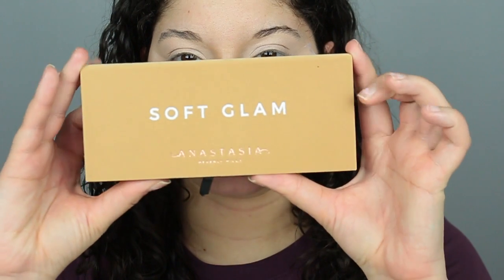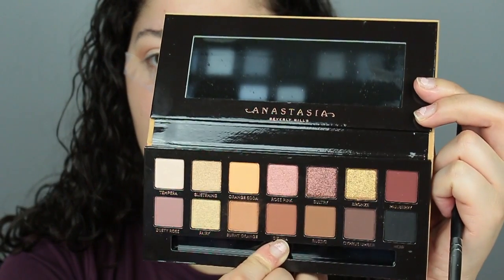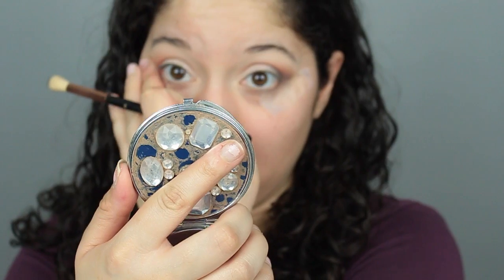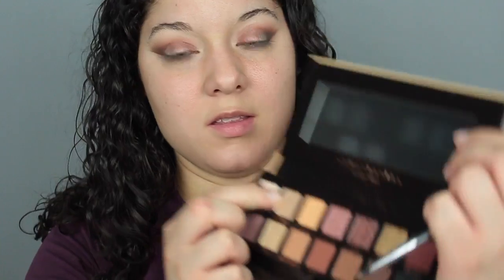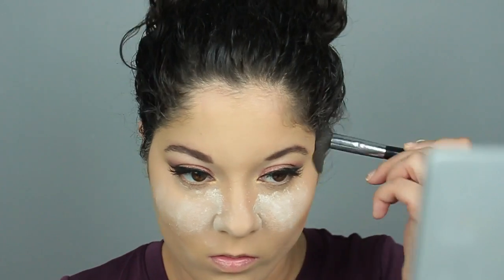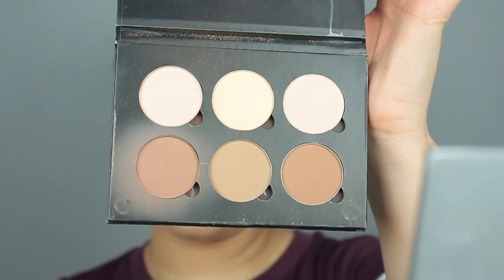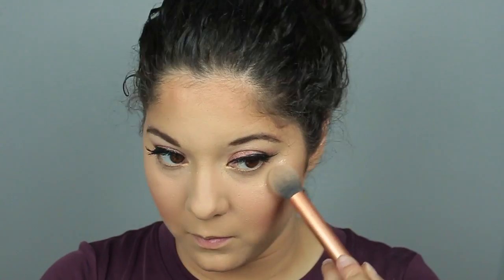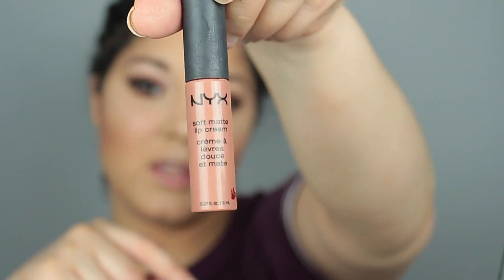Sultry Smokey Eye | ABH SOFT GLAM PALETTE